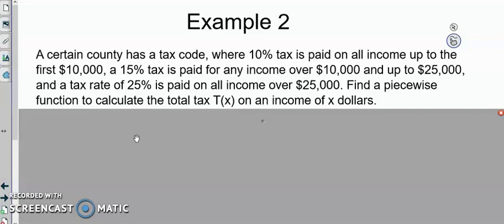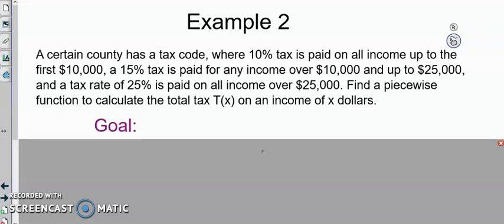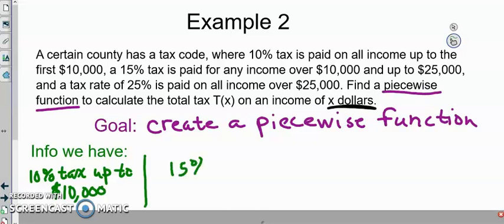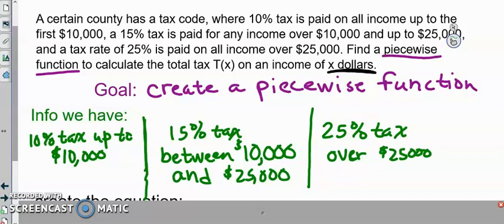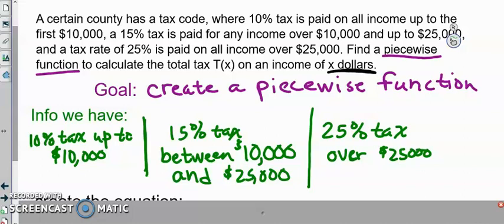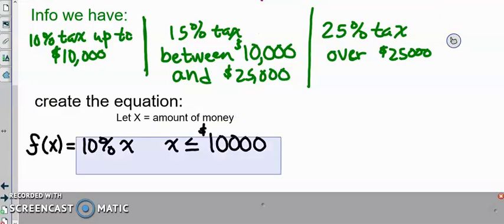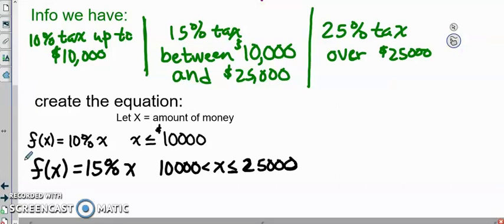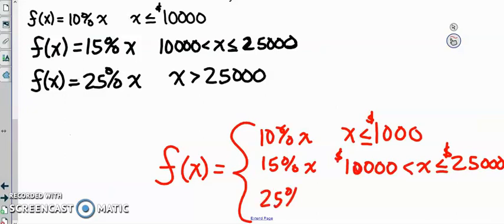Word Problems Ex 2 Piecewise Functions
Word Problem dealing with tax brackets.